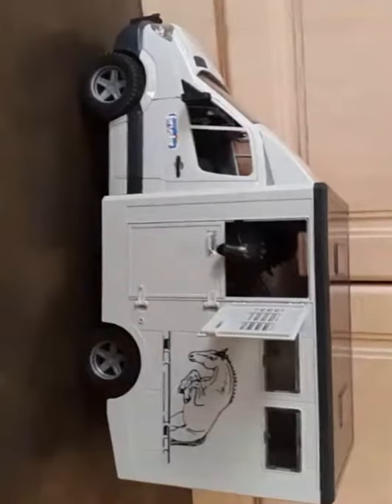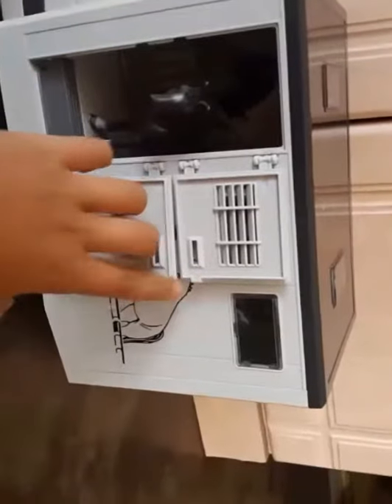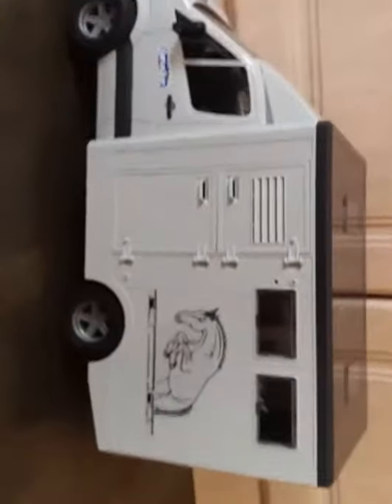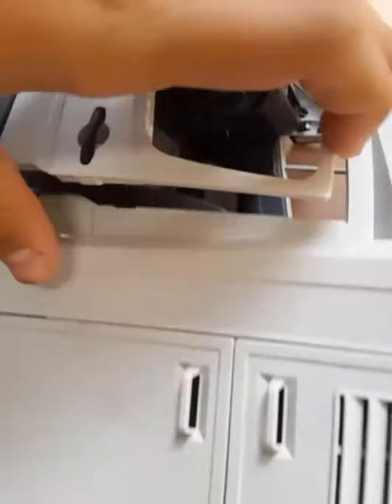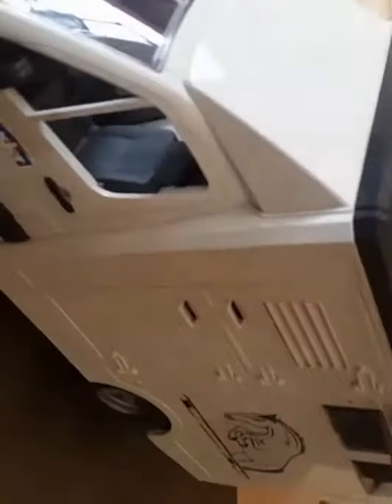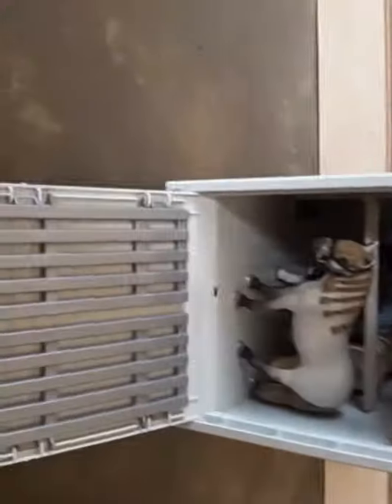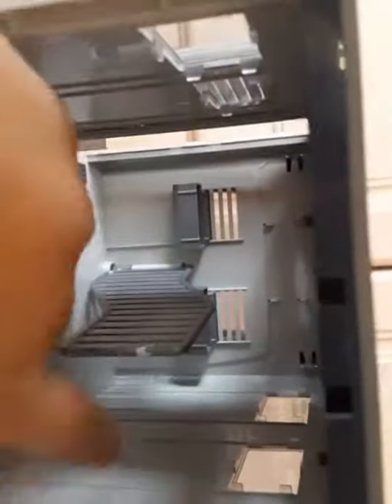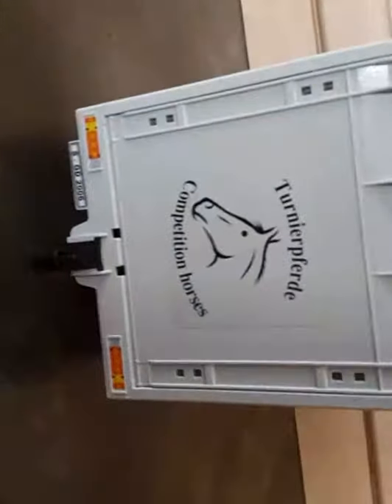NEW schleich horse trailer!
Hello everyone.
I'm so happy I finally bought this trailer even know it's not for schleich they fit in it🤗.Sorry about my voice if you don't like it and my camera still getting to know it.
Bye bushbabies